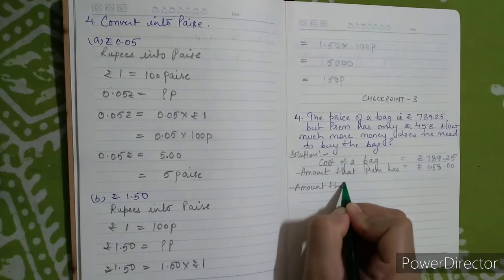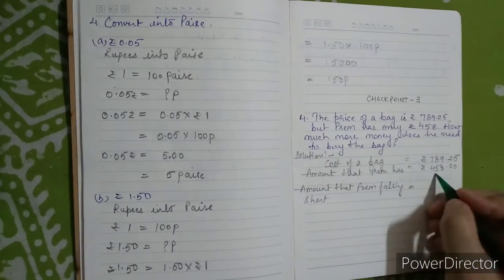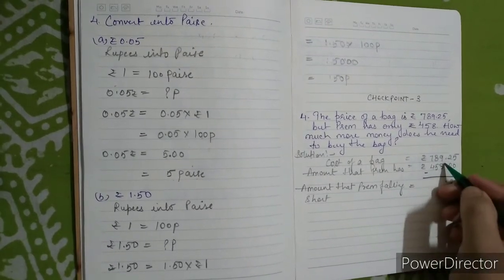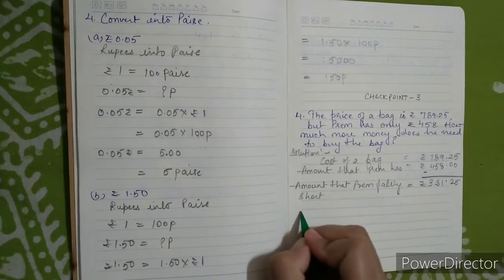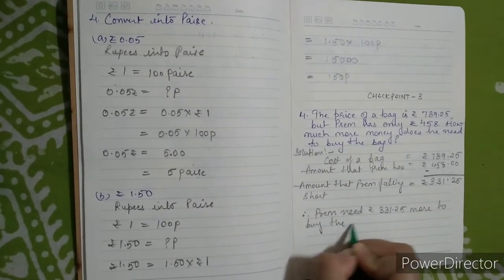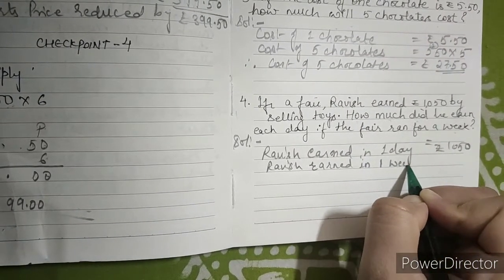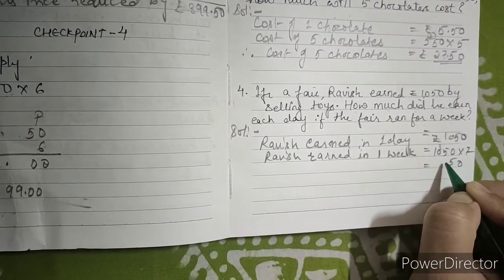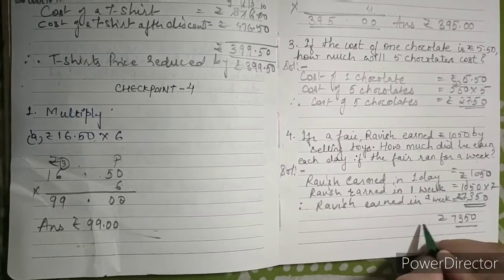NCERT CBSE board Class 3 | Chapter 6 | Money | Checkpoint 3 and 4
Q3. what must be added to the sum of 2618 and 3245 to get 9987?

Facebook page:shweta Kalkar mathematics teacher